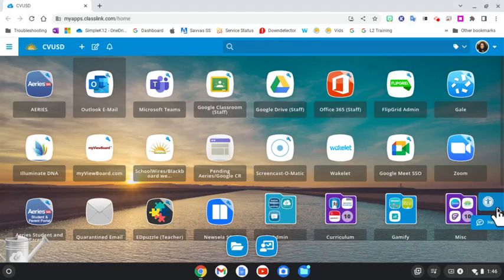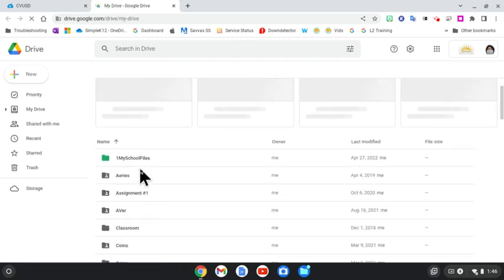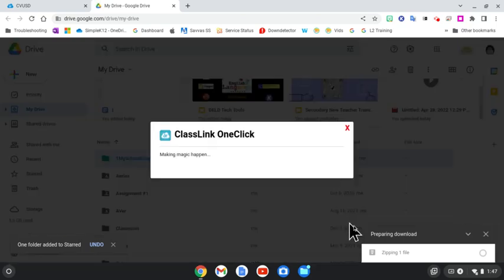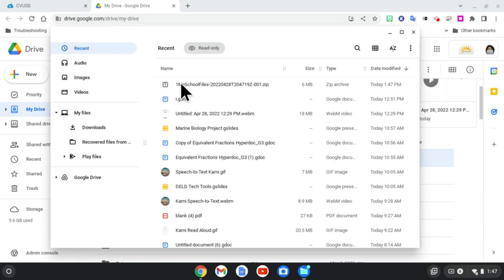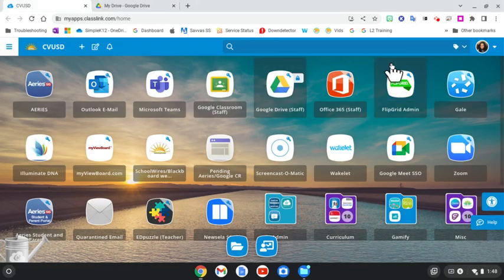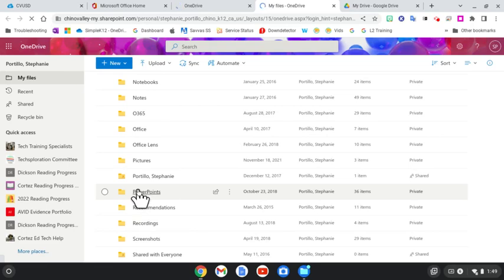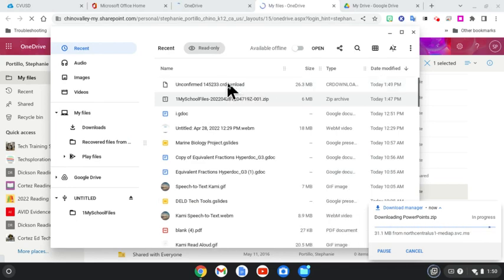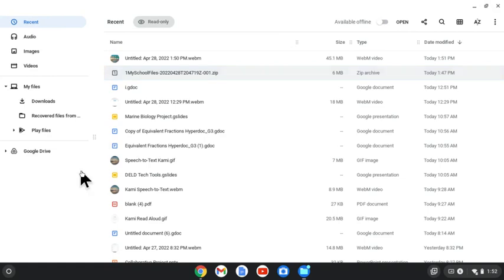Save Files to Flash Drive on Chromebook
Leaving the district? See how to save your Google Drive and/or OneDrive files to a flash drive or external hard drive.